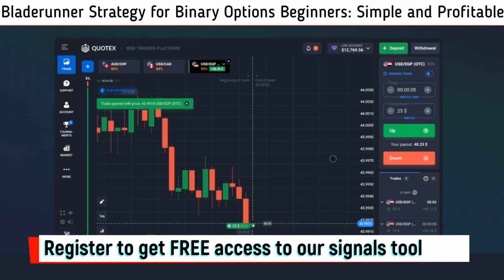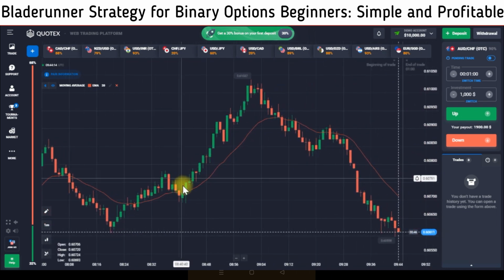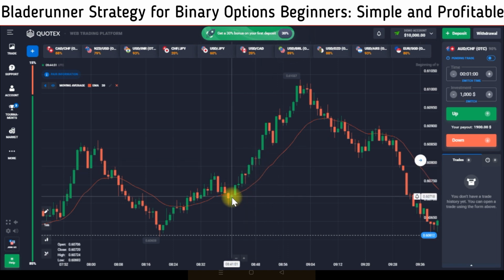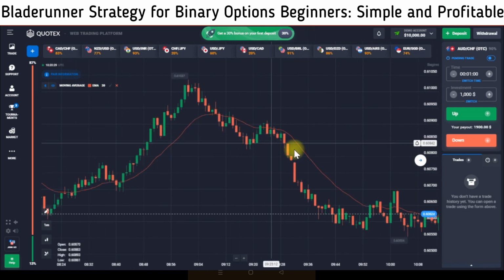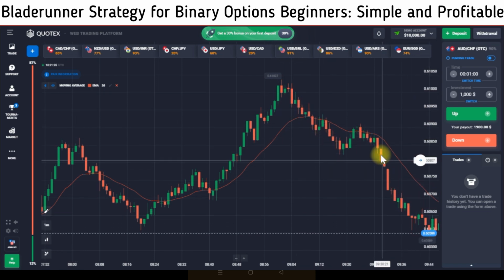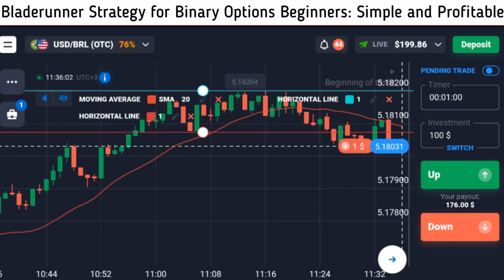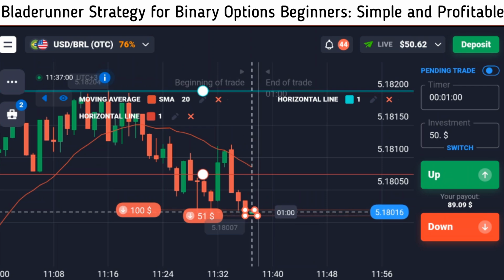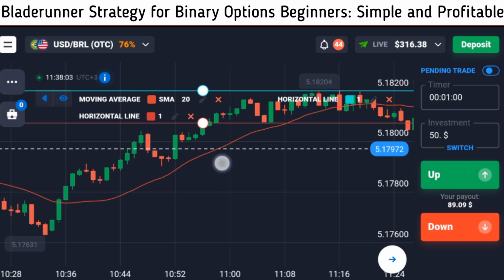I Tested Quotex's 1 Minute Bladerunner Strategy, & This Happened (Straight Wins)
Live Trading Signals are here! 🔙💲💹Join My Official JOON ONLINE Signals Go and register

How to Use the Quotex Signals by Joon!

Step 1. Find the Quotex Signals Tool
Step 3: Send me the account ID for your new account. Use the WhatsApp button at the bottom right corner of the website.
Step 4: I will send you a password. Enter it in the input field provided to unlock signals.

What is Bladerunner Trade Strategy?

Bladerunner Trade Strategy is a forex trading strategy that involves the use of the Exponential Moving Average of 20 periods (EMA 20).

This EMA acts as a blade to cut through the price as it moves in order to settle on either an upward or downward bias.

This then earns the strategy the name Bladerunner, for cutting through the price (blade) as it moves along (runner).

The manner in which the forex trading strategy operates makes the Exponential Moving Average used to look like a moving support or resistance level.

This is because a complete signal is generated only after successful re-testing of the Exponential Moving Average (EMA 20).

Come to think of it, the Bladerunner trade strategy is actually one of the best forex trading strategies for beginners as it is applicable on any time frame and any asset which a trader chooses to trade.

The Principle behind the Bladerunner Trade Strategy.
You must be curious to know how this strategy works and all that. Let us do exactly that in this part.

The first consideration for the application of the Bladerunner trade strategy is that the price must have broken out of a certain range or if not so, it must be trending.

So if you identify a trending market price, then such qualifies for the application of this forex trading strategy.

After identifying a trend, you need to observe how the price behaves with respect to the 20-period EMA:-

If the price is trending above EMA 20, then you can partly resolve to an upward bias. The reason we say partly is that there is something more that must happen first so that we can resolve completely to an upward bias. This is when the price drops to hit EMA 20 and bounces back upwards, thus re-testing the EMA successfully.
You need to realize that there is a possibility that the price will drop, hit the EMA and break it, closing below it. In that case, your upward bias has been breached and you have no choice but to observe for a downward bias when that happens.
If the price is trending below EMA 20, then you may partly resolve to a downward bias. You will only confirm that you truly can call it a downward bias after the price has risen to hit EMA 20 and bounce back downwards, thus re-testing the EMA successfully.
You already know that the price is not limited and can rise to hit that EMA 20 and break it by closing above it. When that happens, you can no longer hold onto a downward bias – lookout for an upward price move.
Trading the Bladerunner Trade Strategy in Olymp Trade.
Let us now gain expertise on how to trade this simple forex trading strategy. A strategy must earn you profits or it will be useless to learn.

Trade the Bladerunner Trade Strategy in the following simple steps:-

Apply EMA 20 on the Price Chart.
Identify a Trend or Breakout.
Observe Price Behavior in respect to EMA 20.
Allow Successful EMA 20 Re-testing.
Enter Buy or Sell Position.